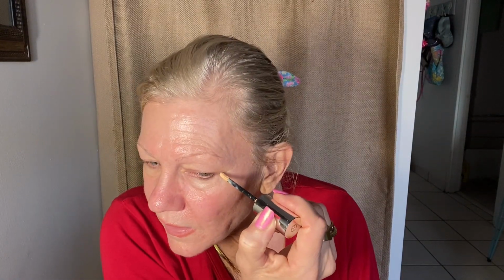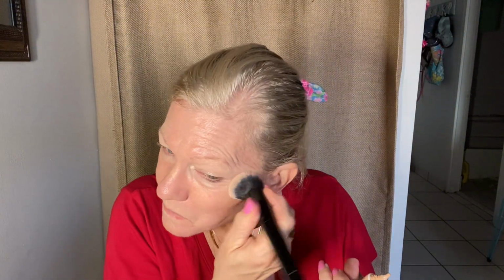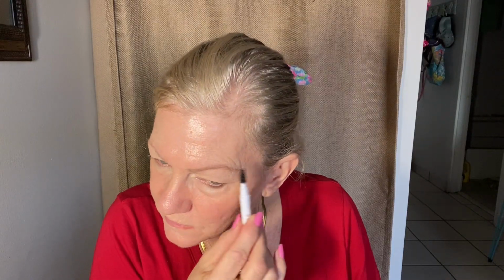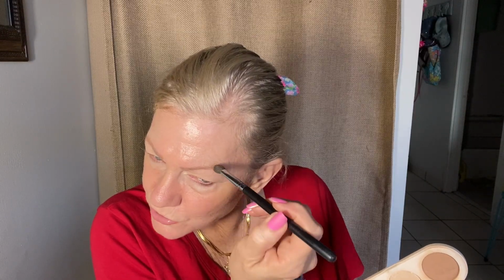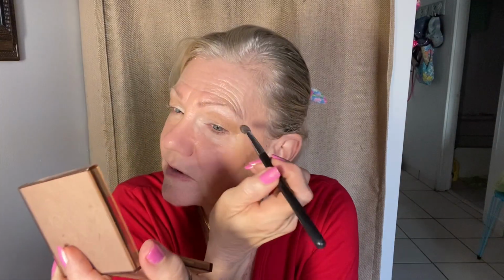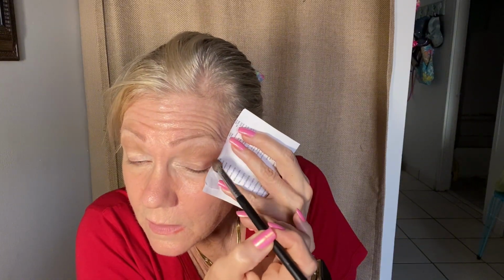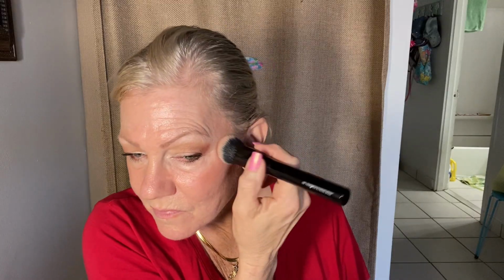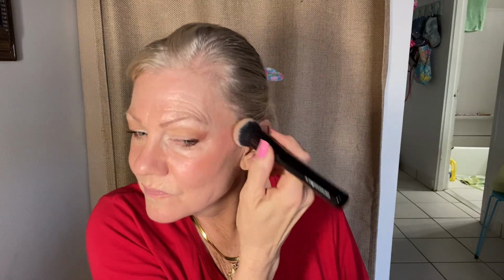🚨 BEFORE YOU CONSIDER A FACELIFT... WATCH THIS! 🚨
🎥 Ditch the Stitches — New Video Out Now!
I'm revealing professional makeup techniques that can help create a lifted, youthful appearance in minutes.

✨ No surgery.
✨ No injections.
✨ No filters.

Just smart makeup placement and pro beauty secrets from my 30 years in the beauty industry.

Would you try makeup before surgery? Let me know below! 👇💄✨